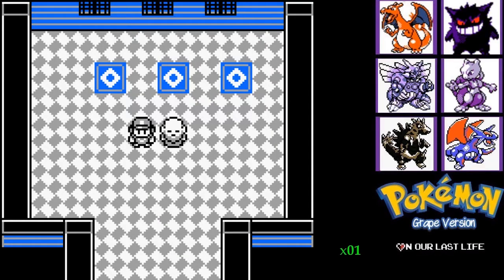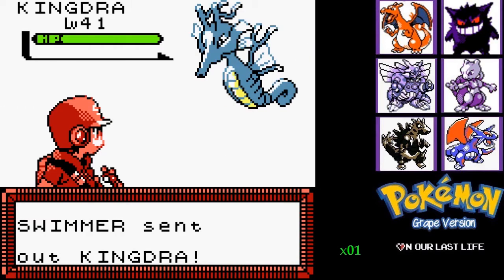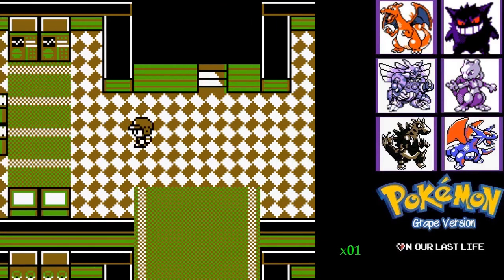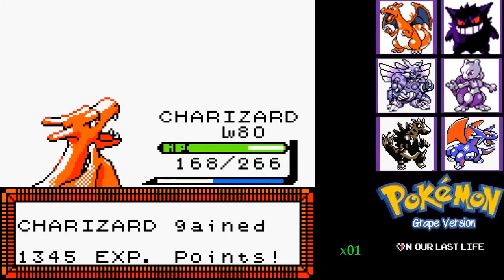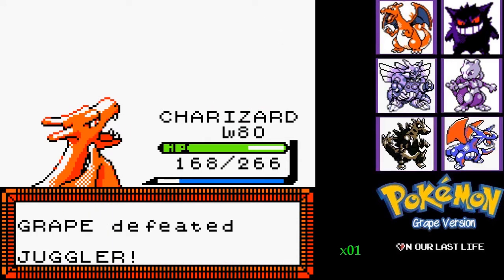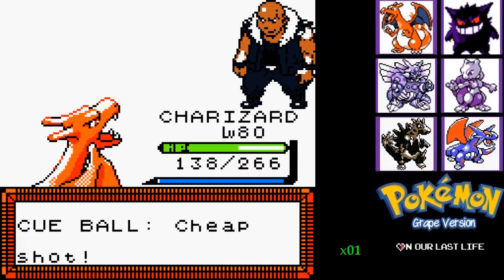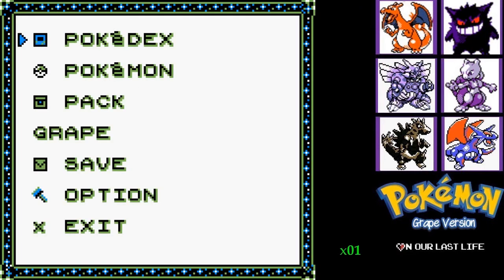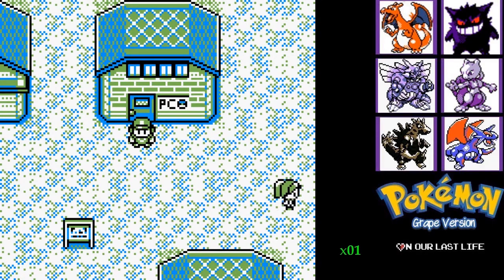Let's Play : Pokemon Grape (ROM Hack) - #49 (How did we miss this area!?)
Hey guys, found this pretty cool ROM hack of Pokemon Red that has some elements found in future games.  You get to explore two different regions, experience new pokemon types and moves.  It's pretty massive in scope.  The overworld is completely redone.  You know what, just check out the link to the ROM hack itself.